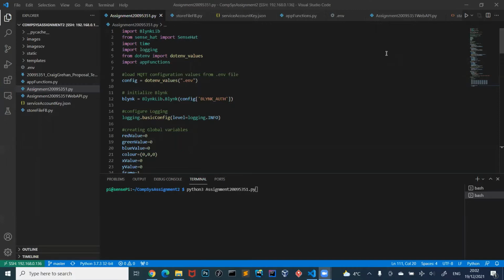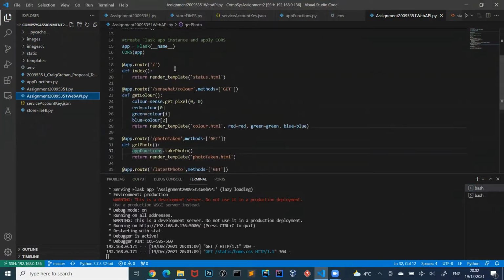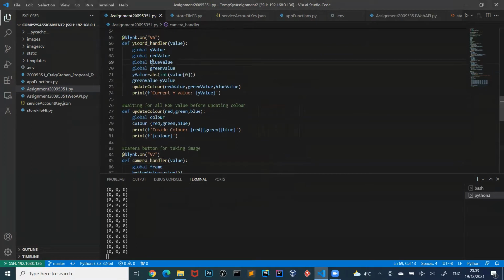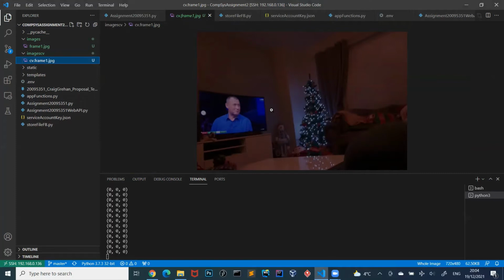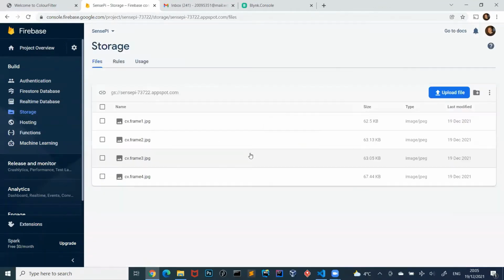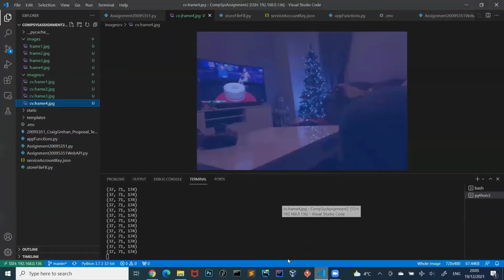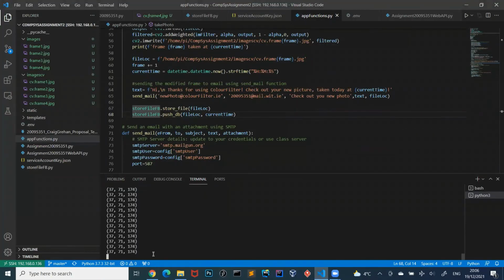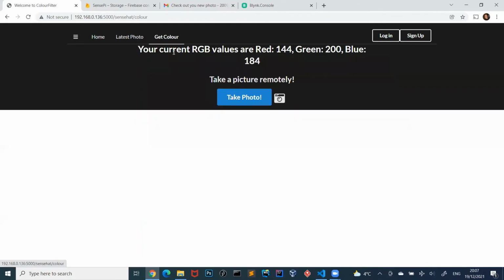CompSys - ColourFilter Assignment 2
Demo of ColourFilter - An app created for Computer Systems Assignment 2